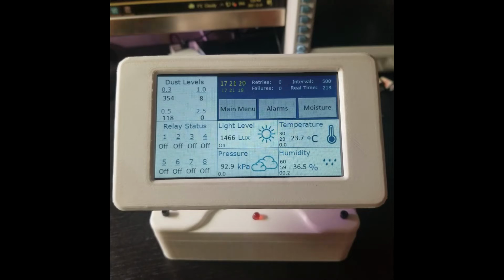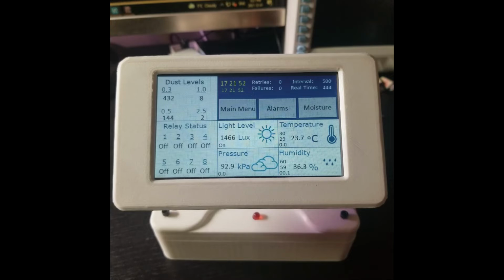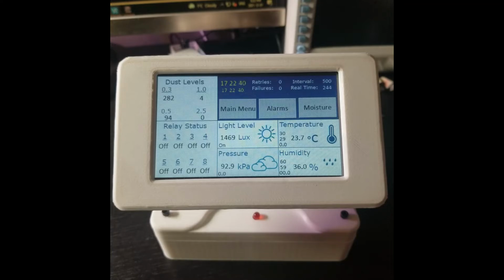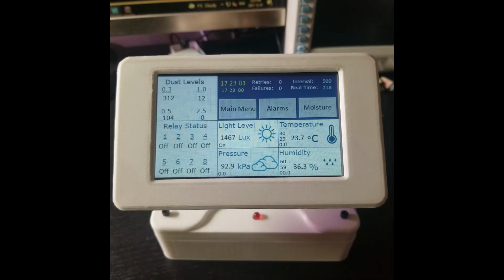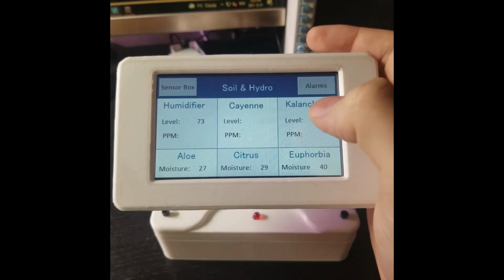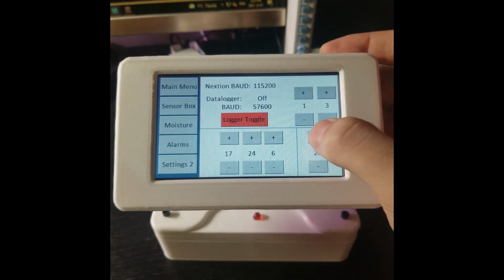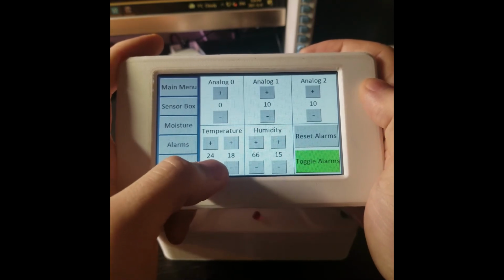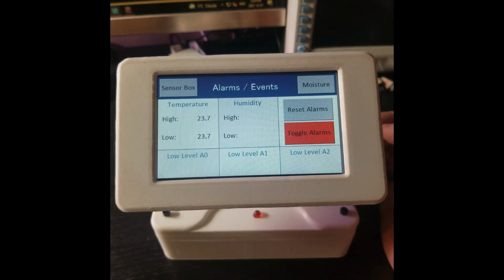ELTR-2402 Capstone: Environmental Monitor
Here is a sneak peek at the version one of my environmental monitor project! I have plans to make it larger scale, with more flexible controls and potentially several sensing modules integrated into a network.